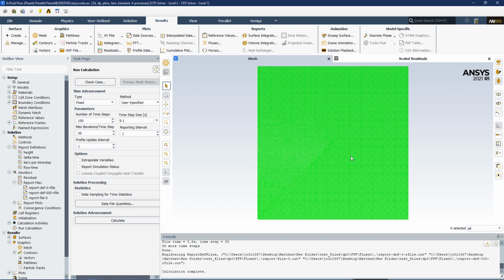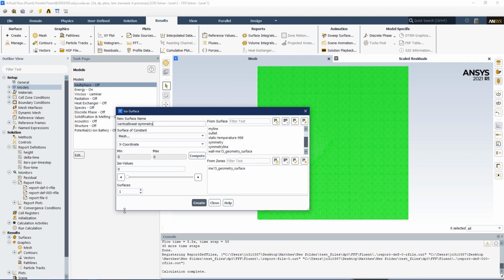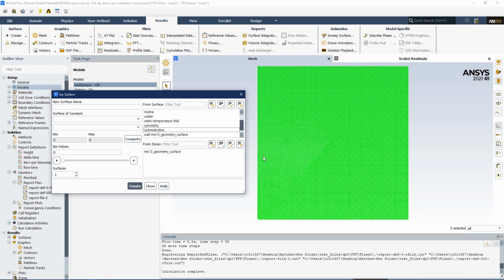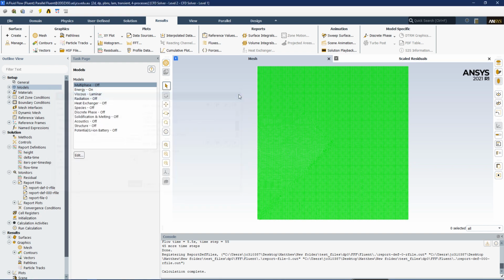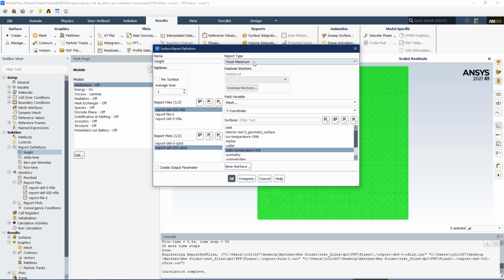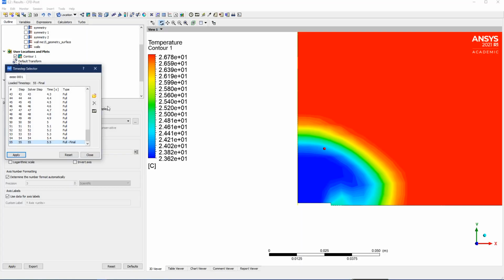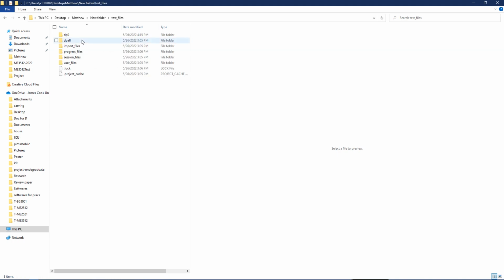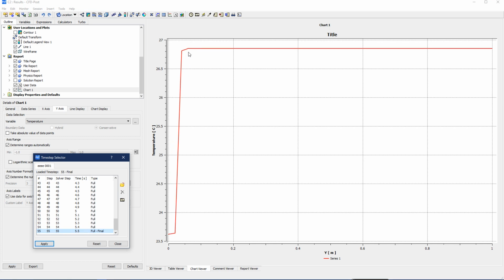Extracting transient maximum height (in the video when I say 998 I mean 298 😁)